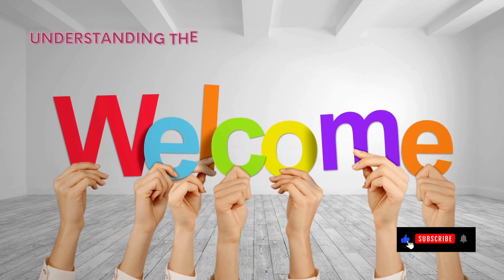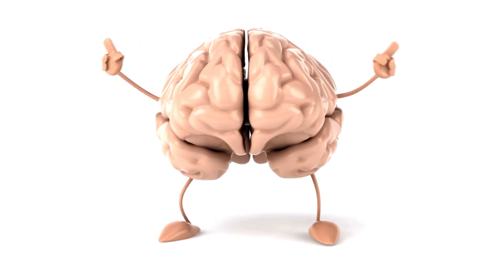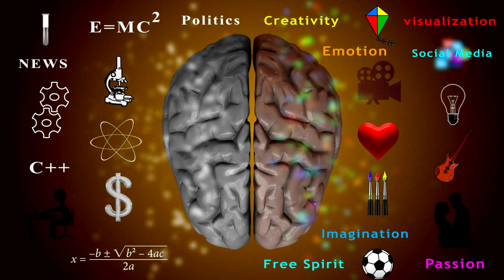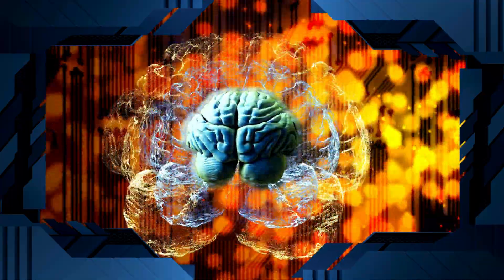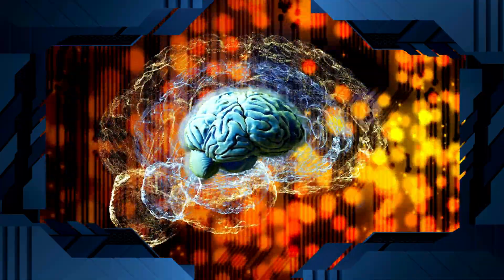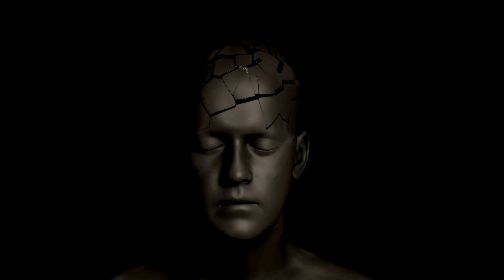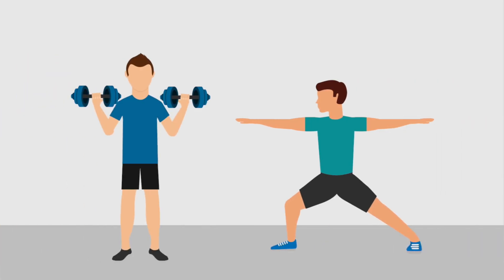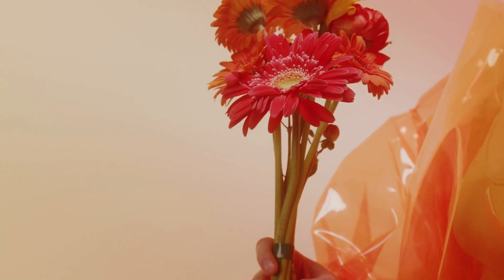How the Brain Works: Attitudes and Positive Changes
Understanding the Intricacies of the Human Brain: Shaping Attitudes and Cultivating Positive Changes

Navigating the Neural Landscape: Unraveling the Dynamics of Human Thought and Positive Transformation 🧠🌟

Embark on a captivating journey through the intricate realms of the human brain as we explore the fascinating mechanisms that shape our attitudes and influence our perception of right and wrong. 🚀 This insightful article delves into the roles played by key brain regions, such as the amygdala, hippocampus, and prefrontal cortex, in the formation of our beliefs and values.

Discover the morality circuitry that guides our ethical judgments, shedding light on the neural processes that underpin our sense of right and wrong. 🤔 The text also examines the brain's remarkable capacity for metacognition, allowing us to reflect on our actions and make informed decisions. 🔄

A beacon of hope emerges as we explore the concept of neuroplasticity—the brain's ability to change and adapt. 🌈 Learn practical strategies grounded in neuroscience that empower individuals to positively reshape their attitudes. From mindfulness and meditation to continuous learning and the importance of social connections, this article provides actionable insights for those seeking a path to positive transformation. 🌟🌱

Immerse yourself in the fascinating world of the human mind, understanding how conscious efforts and neuroplasticity can work in harmony to cultivate a more positive and fulfilling life. 🌐✨

✔️ Thank you very much for listening and for leaving feedback. Have a wonderful day!

🔎Related Keywords